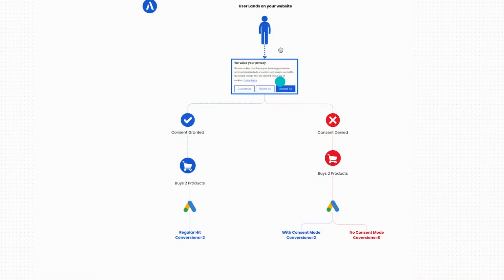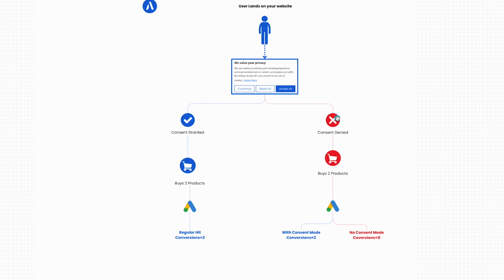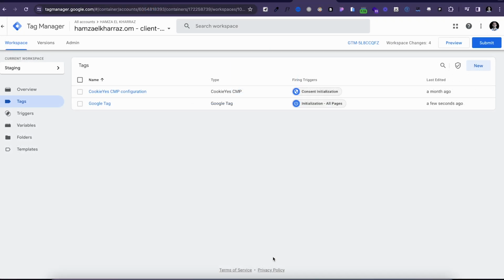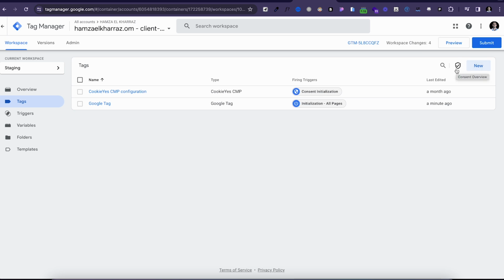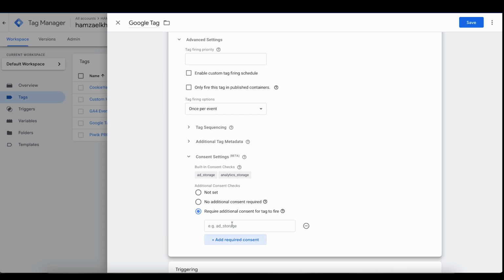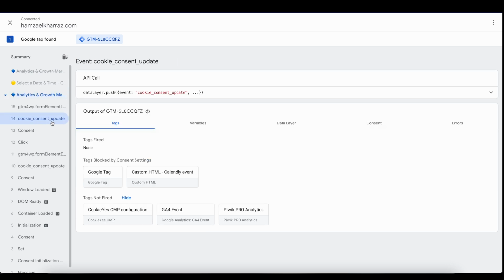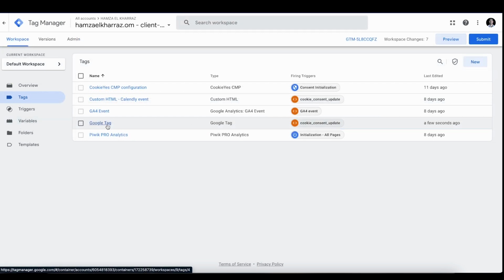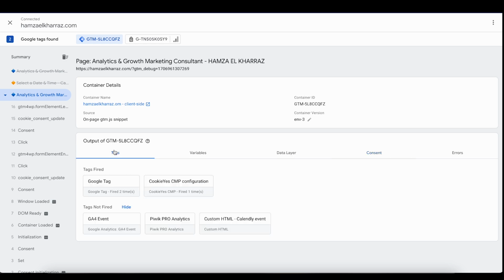Consent mode v2 Guide (Google Tag Manager)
Complete guide to consent mode v2.